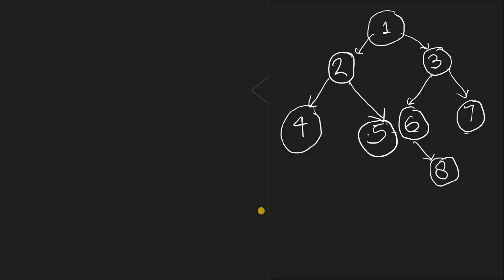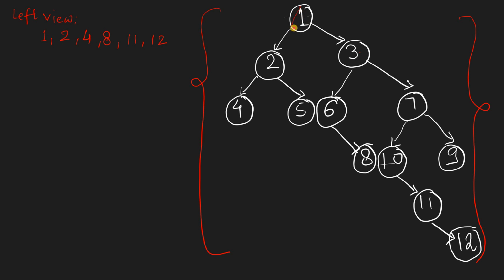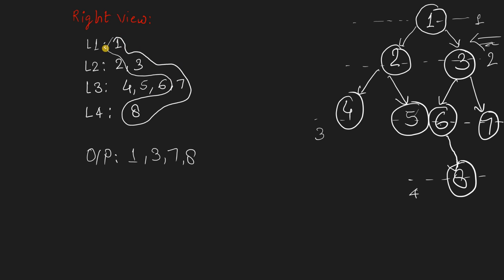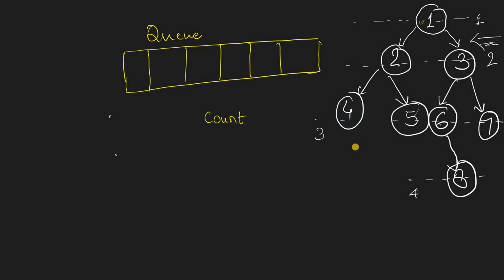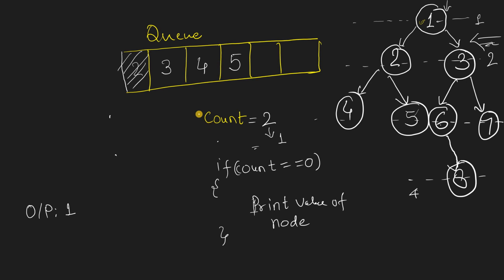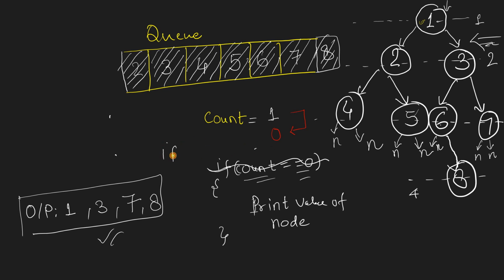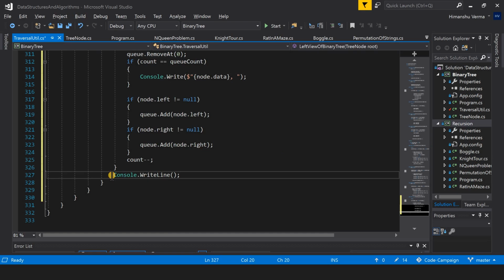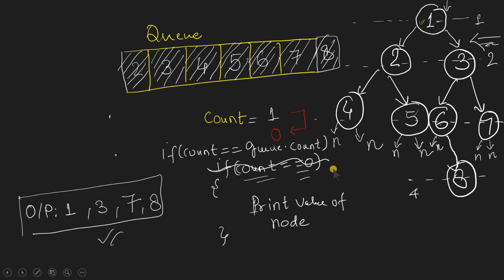Left And Right View Of Binary Tree (Data Structures and Algorithms #18)(Binary Tree #9)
This video explains how to Print the Left and Right view of Binary Tree.